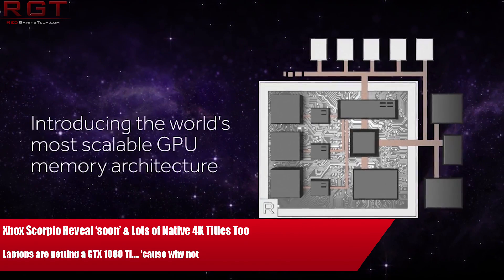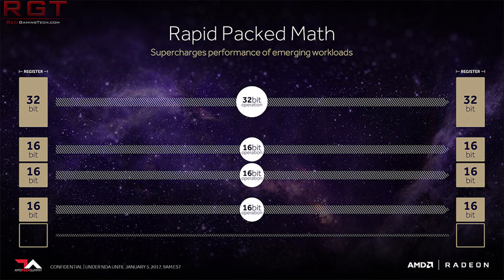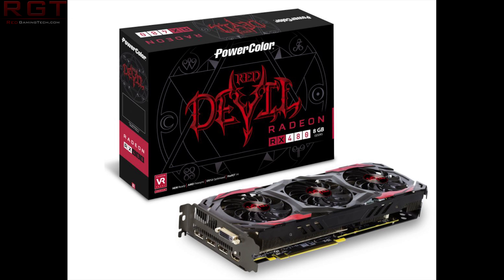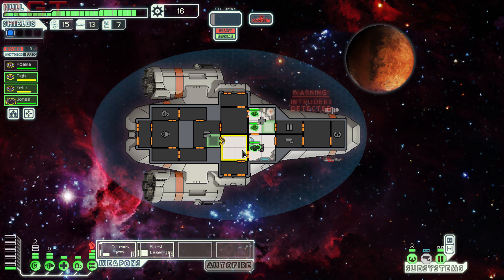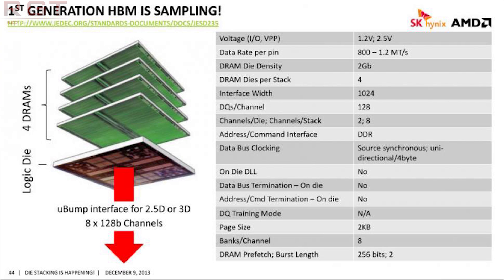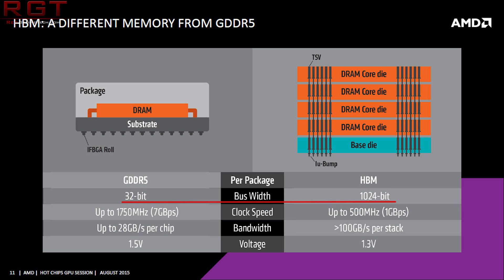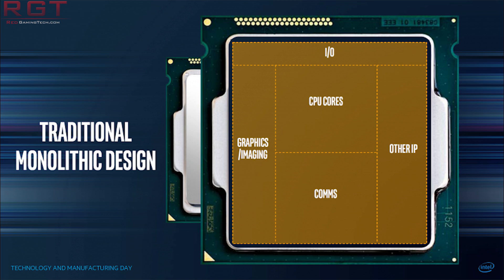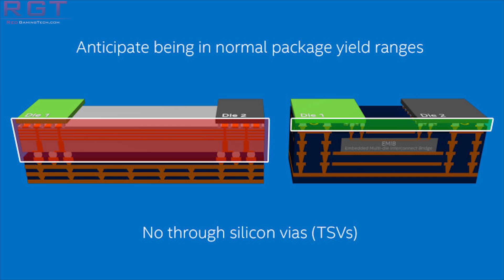Intel’s Kaby Lake G Features HBM2 | DDR5 Announced | Power Color Tease 580 Or Vega?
Intel's Kaby Lake G processor is a modular design which sports HBM2, and rumors peg the processor to also be using an AMD GCN graphics solution.

DDR5 standard has been announced by JEDEC, running at at least twice the clock speed compared to DDR4.

Power Color have teased a new Red Devil - is this a RX 580 card, or (less likely) Vega?